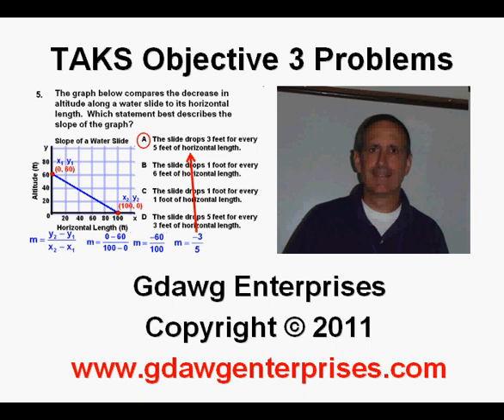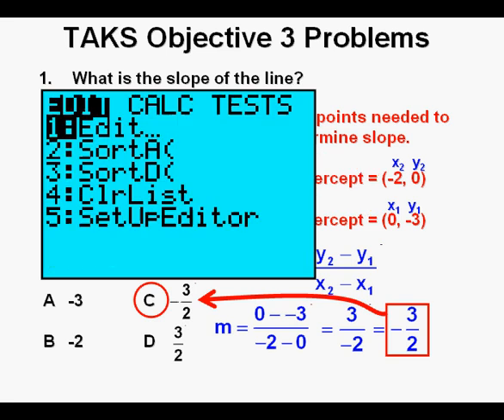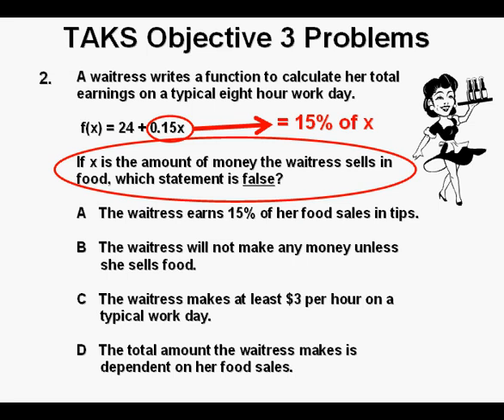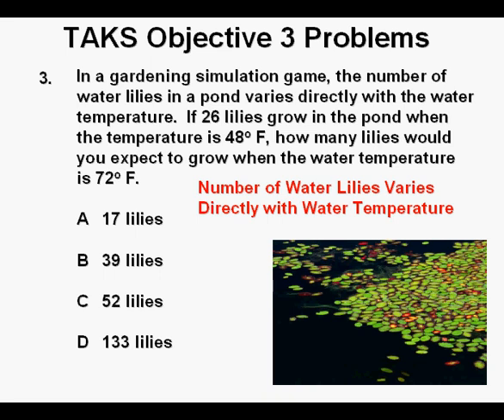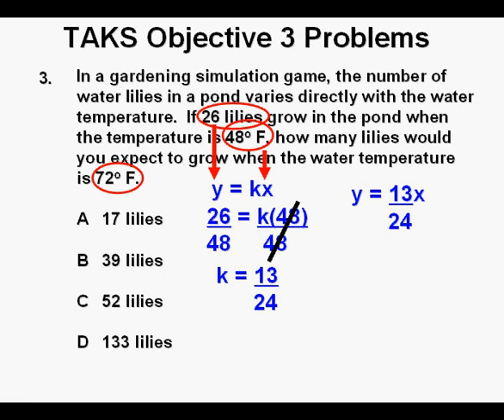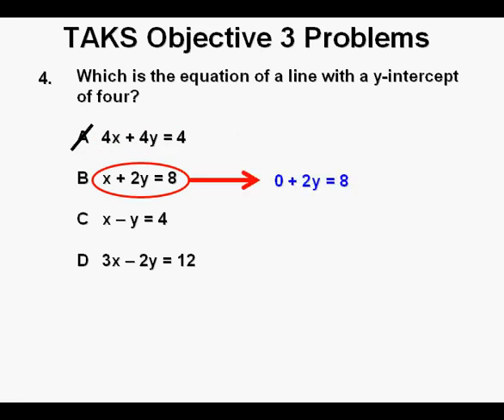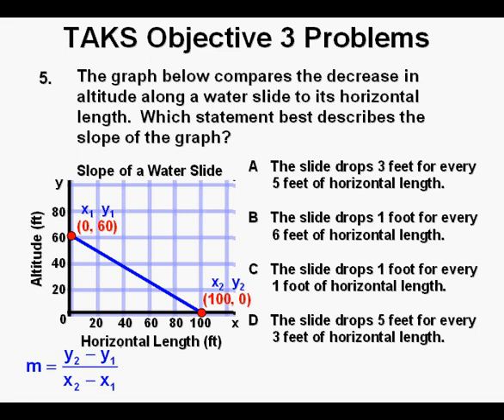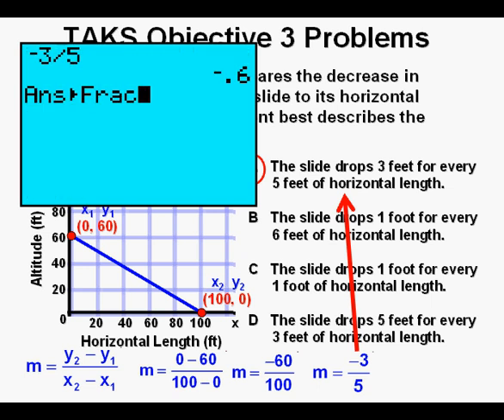TAKS Objective 3 Problems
This video demonstrates the working of 5 TAKS Objective 3 problems.